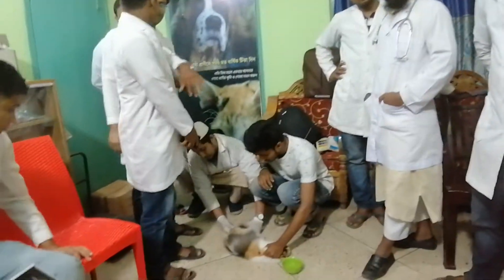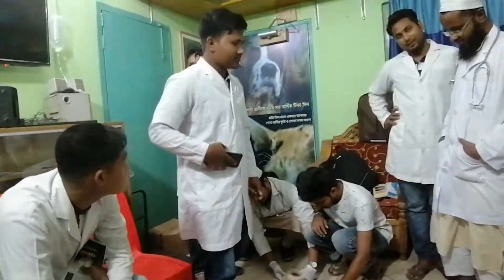Vet in Dhaka City Pet Doctor in Bangladesh @ Dr. Sagir's Pet Clinic 01912251312